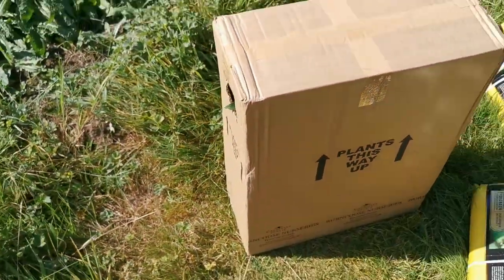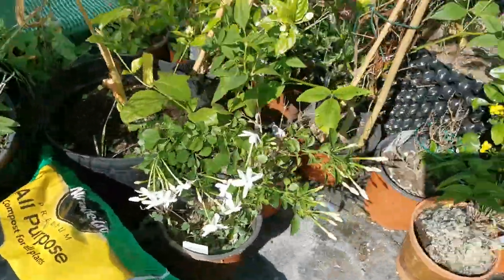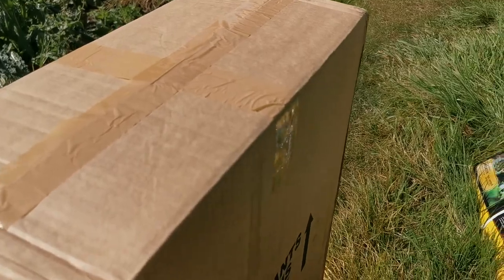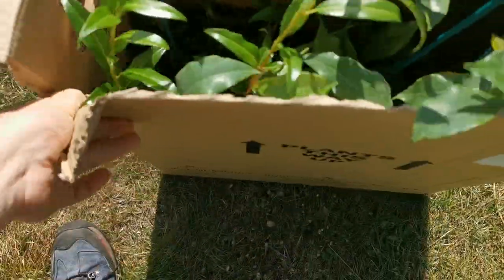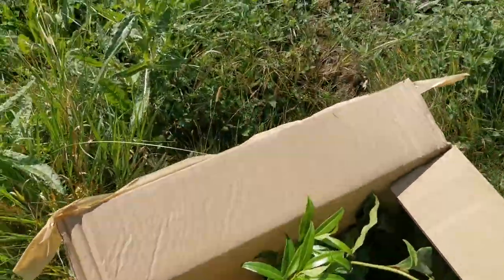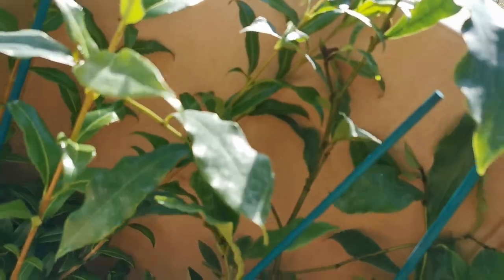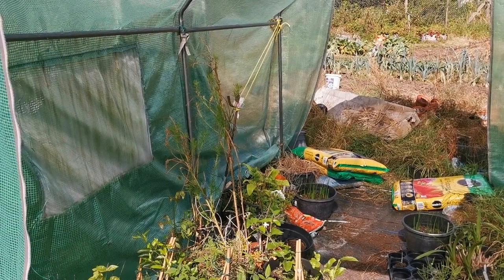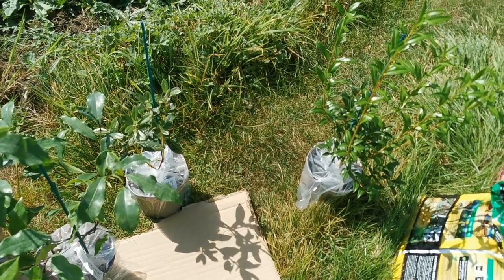Rare fragrant plant unboxing: Magnolia figo, Rhododendron fragrantissimum and Osmanthus fragrans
Hello all, this is just an unboxing video that I made to show you three very rare and beautifully fragrant plants that I purchased from Burncoose Nursery in Cornwall, UK: the Sweet Olive, Osmanthus fragrans; a very fragrant Rhododendron hybrid, Rhododendron fragrantissimum; and Magnolia (Michelia) figo, commonly known as Port Wine Magnolia, but also known as Banana Shrub.

Osmanthus fragrans, the Sweet Olive, also called Fragrant Olive, originates from Asia (Himalayas, Southern China, Taiwan, southern Japan and South-East Asia until Cambodia and Thailand). It is a tree up to 12 metres tall, and widely cultivated worldwide in temperate and subtropical countries for the fragrance of its flowers, that smell like apricots. The flower colour vary from white to yellow to orange: I wanted to buy both the white and the orange variety, but unfortunately only the white variety was available for purchase. Osmanthus fragrans is reported to be hardy in zones 8 to 10, so theoretically should could be grown in several areas of the UK, however I also read it is quite sensitive to frost, therefore at least for this year, I will overwinter it in a polytunnel in my allotment and see how it goes; if you would like to buy this species, here is the link, where you can find also some more information about this plant

Rhododendron fragrantissimum is a hybrid between Rhododendron edgeworthii and Rhododendron formosum. It is reported to be one of the most fragrant rhododendrons, possibly the most fragrant, even if it is reported also that can be quite leggy in growth, and the flowers, white flushed with pink, can be easily damaged by adverse weather; however I like fragrant flowers so much, that really I couldn't miss the opportunity to buy what many considers to be the champion of scent among fragrant rhododendrons. It is hardy down to - 5 degrees Celsius, just below freezing, but considering that last year the temperature in winter fell down to - 7 degrees Celsius in the area of Kent where I live, I am keeping this plant protected in a poly-tunnel in my allotment. If you would like to buy this species, here is the link, where you can find also some more information about this plant

Magnolia (Michelia) figo is one of the most famous Magnolias for its fragrance; previously known as Michelia figo, it is a shrub growing up to 6 metres, not fully hardy in all areas of the UK, but can be grown outdoors in the milder and coastal areas of this country as well as other countries in USDA zones 8 -10. It produces cream to purple flowers, beautifully fragrant with a fruity scent, similar the smell of ripe bananas or pear drops, a kind of sweet that has flavour of pear and banana; if you would like to buy this species, here is the link, where you can find also some more information about this plant

If you are interested in conservatory and greenhouse plants, I am sure you will like this playlist

If you are interested in fragrant hardy plants in USDA 8, I am sure you will like this playlist